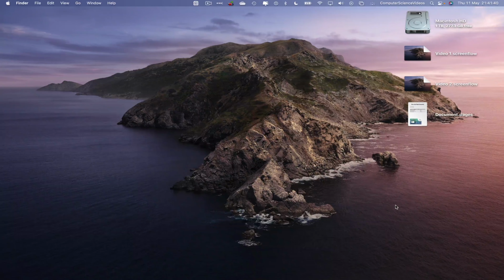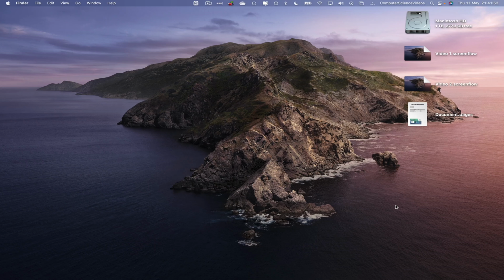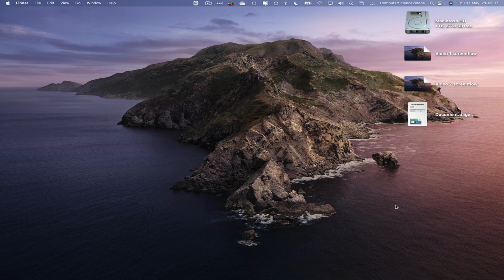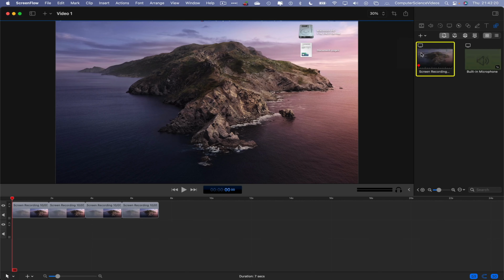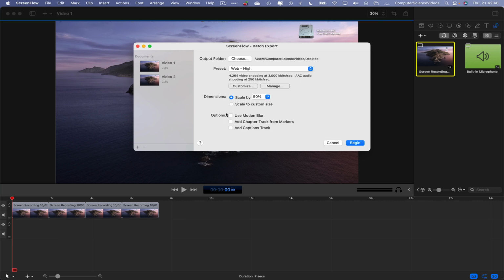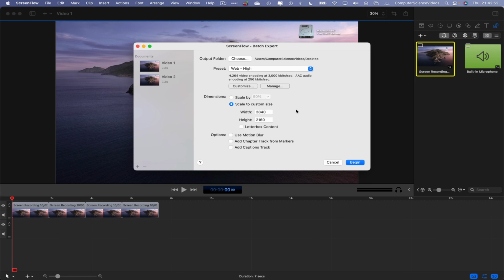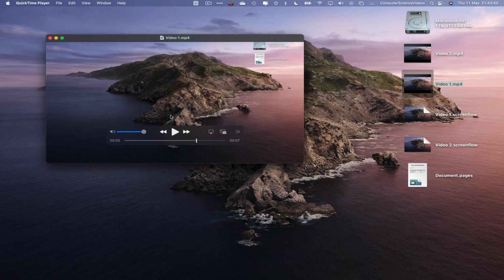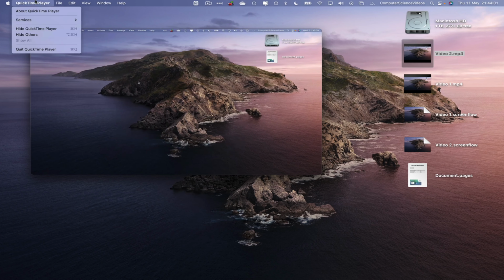How to BATCH Export Videos Using The ScreenFlow Application On a Mac - Basic Tutorial | New